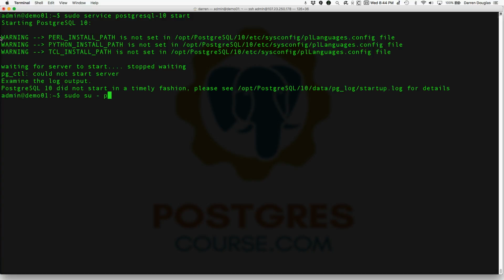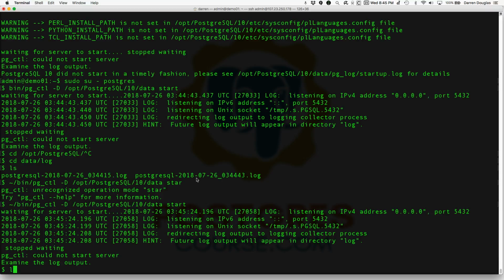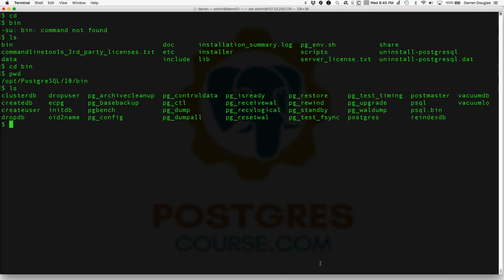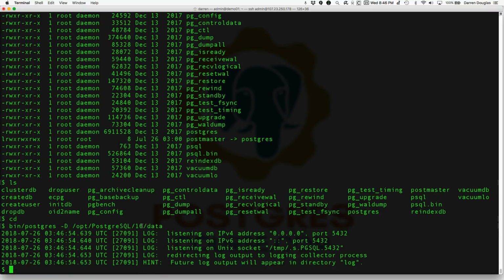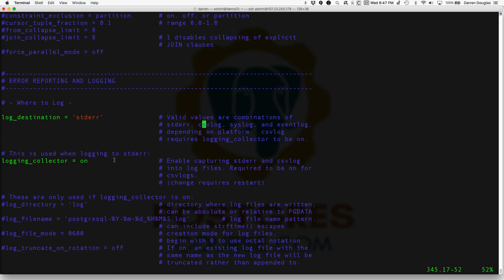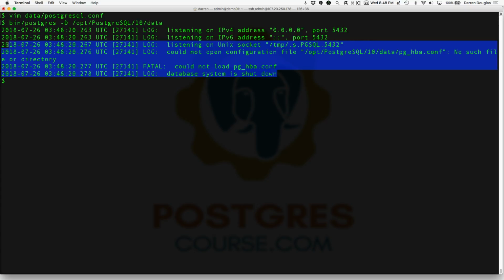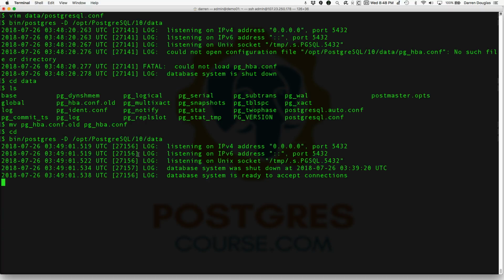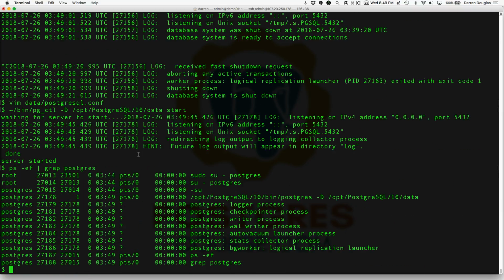Debug PostgreSQL startup problems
Simple approach towards getting rapid feedback about startup issues by invoking the postgres server executable directly.